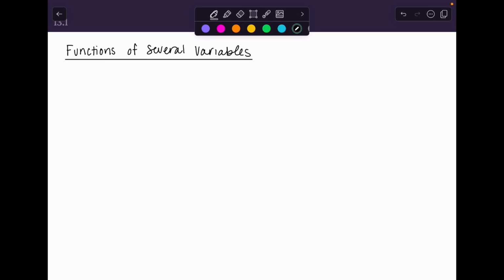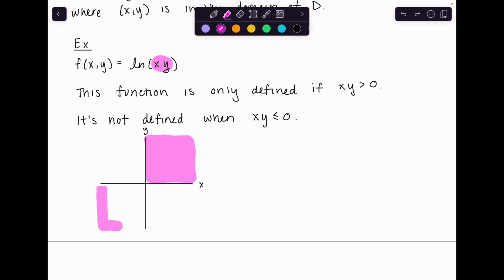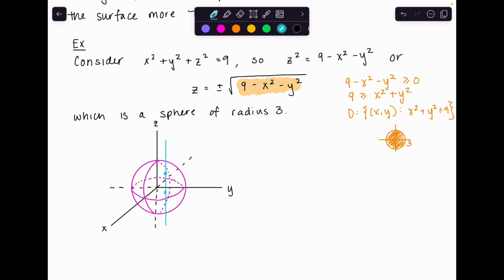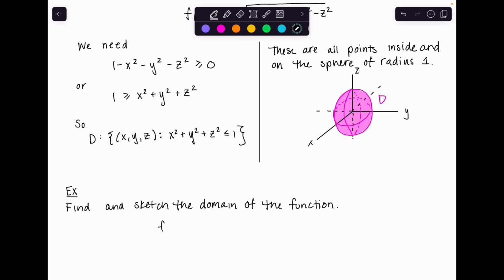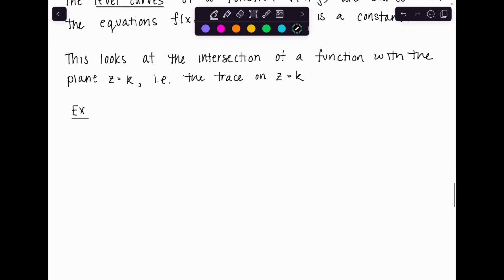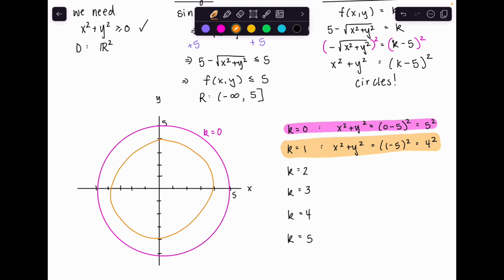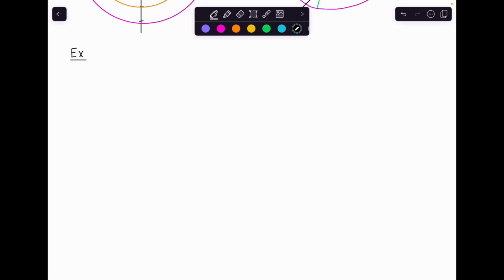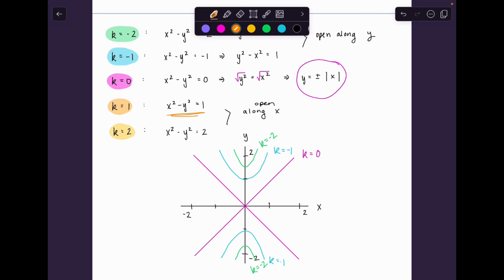13.1 - Functions of Several Variables